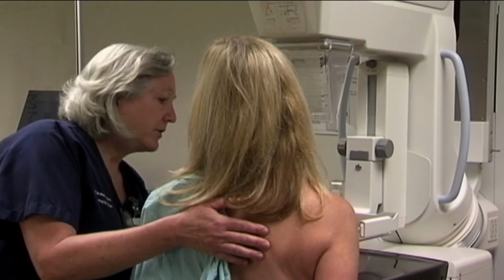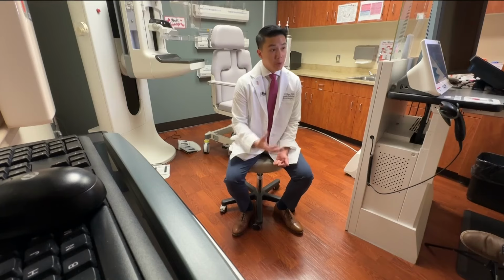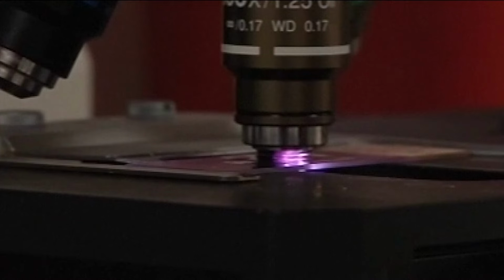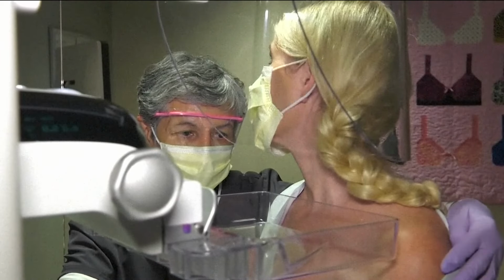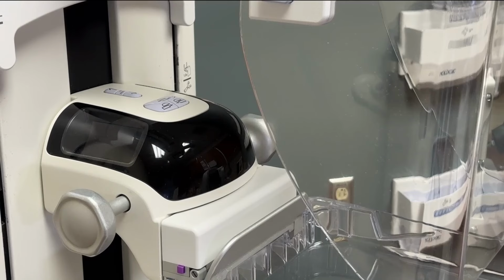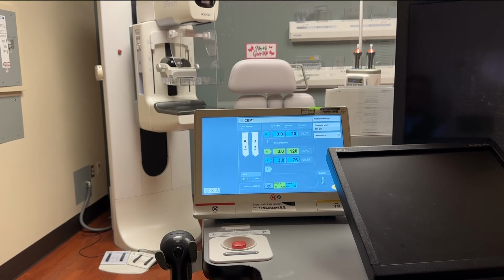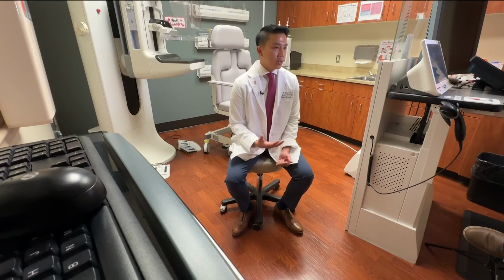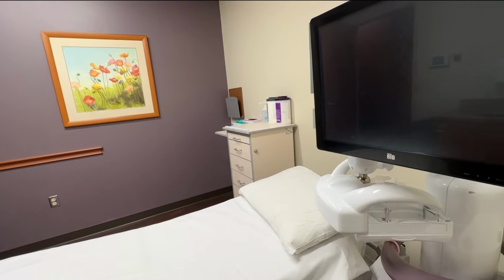Dense breast tissue screening available at St. Luke’s Health System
Three additional screening procedures to help mammograms detect cancer in dense breast tissues are now available at St. Luke’s.